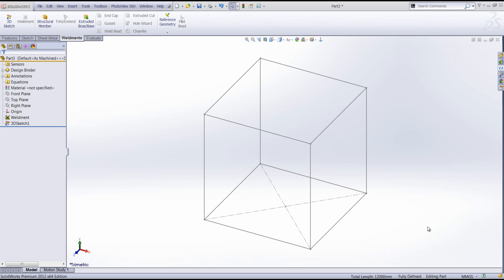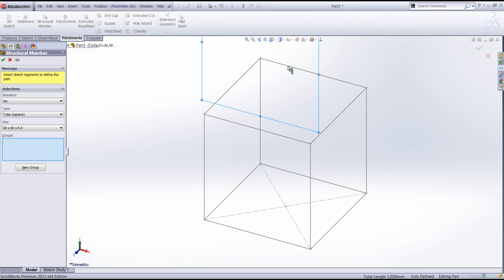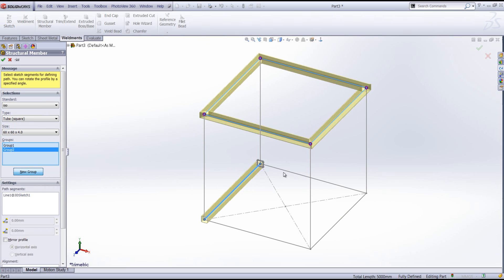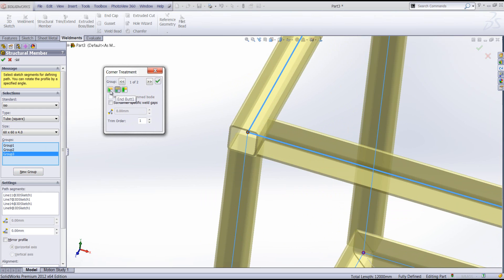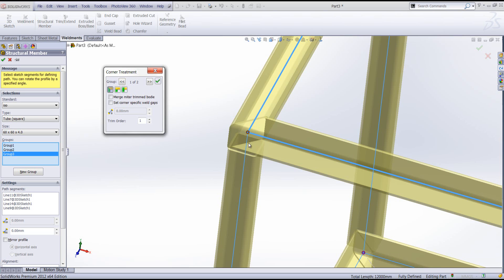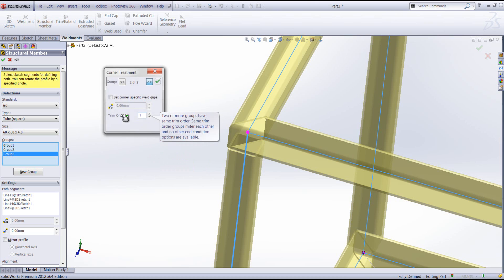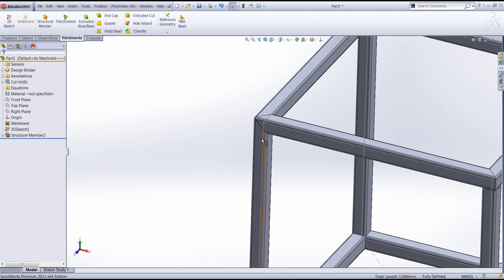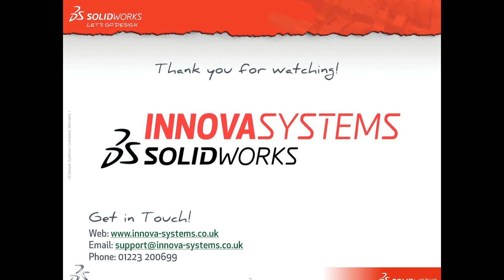Applying Corner Treatments to your designs in SolidWorks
Learn about the different corner treatments you can apply to your weldment designs in SolidWorks.